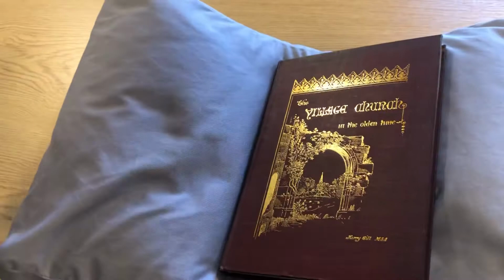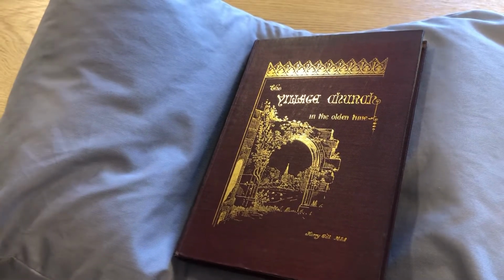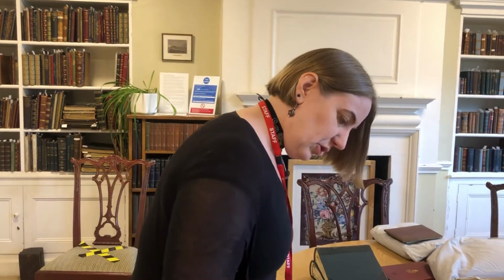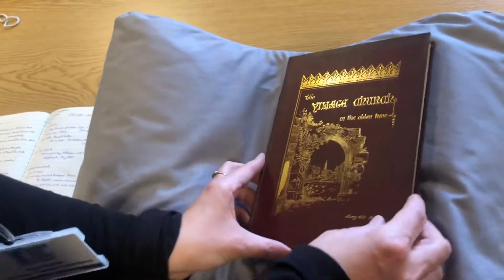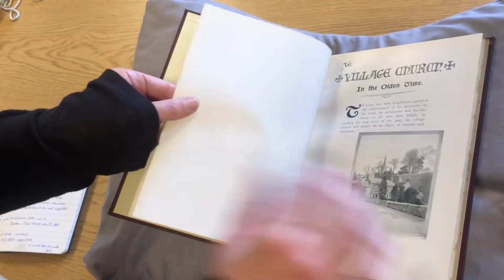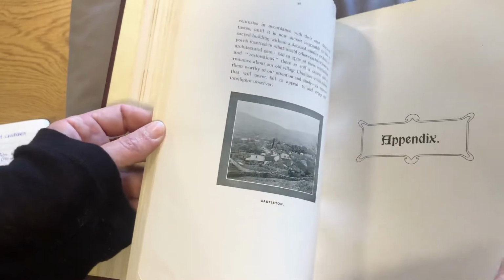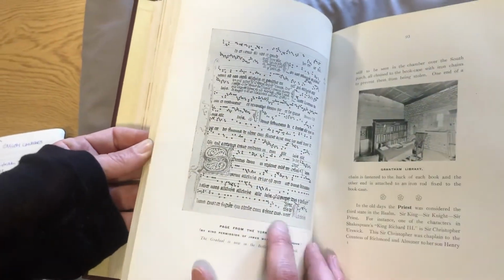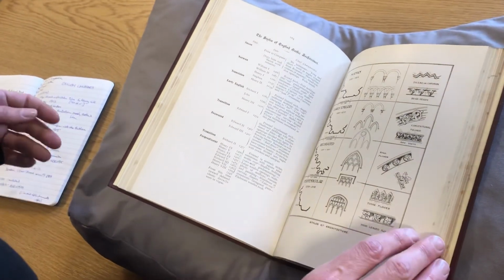Spotlight: English Churches 4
Join Anja for this month's Special Collections Spotlight Session, showcasing some of the books in Bromley House's collections which investigate the history and architecture of English churches. This fourth part introduces 'The Village Church in the Olden Time'.